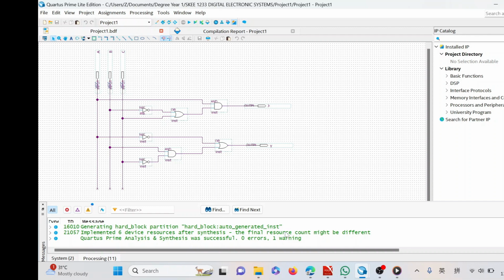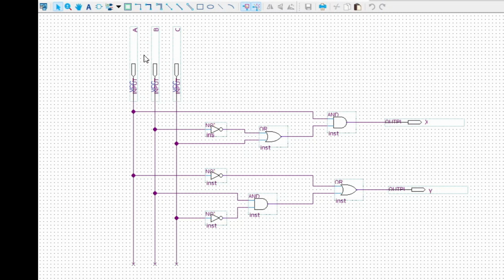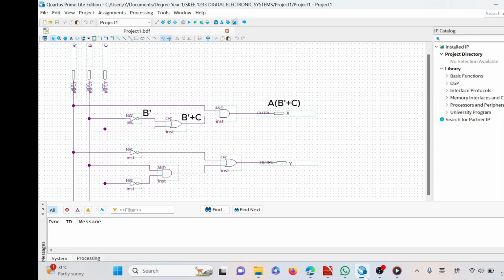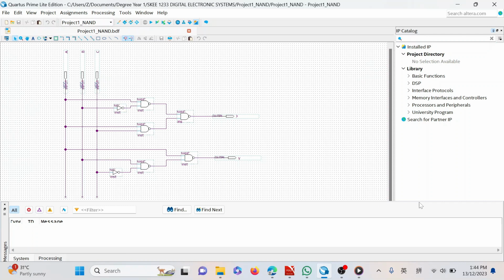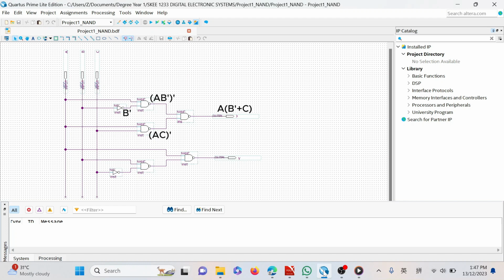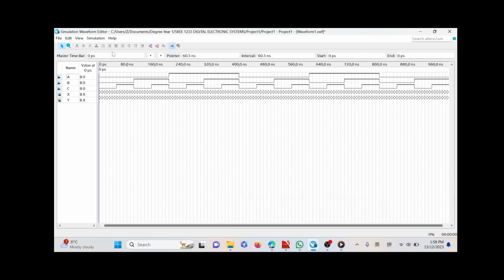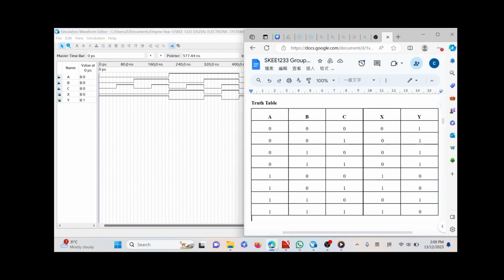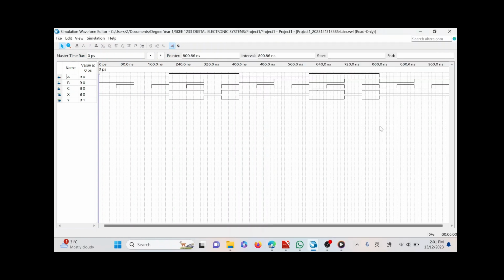SKEE 1233 - Section 13 (Group 4) Group Project 1 - Combinational Logic Design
Title: Adaptive Traffic Light System using Basic Gates and NAND-NAND network